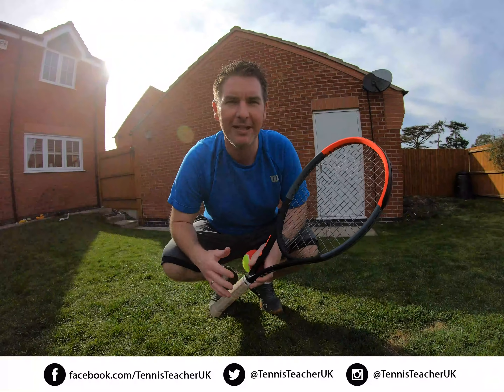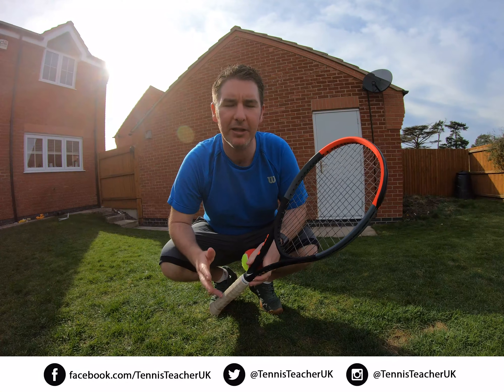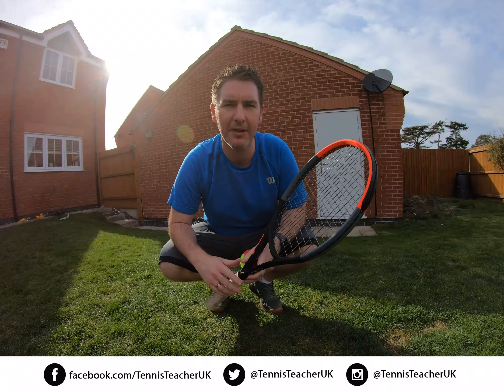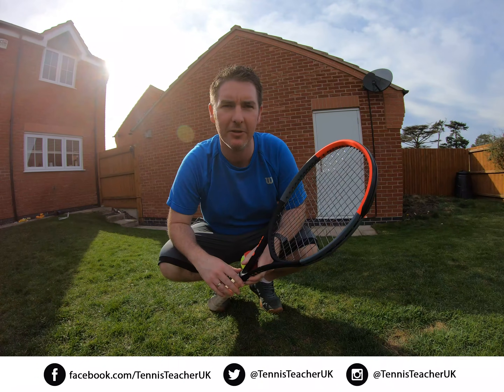Volleys Against Wall & Into Bucket